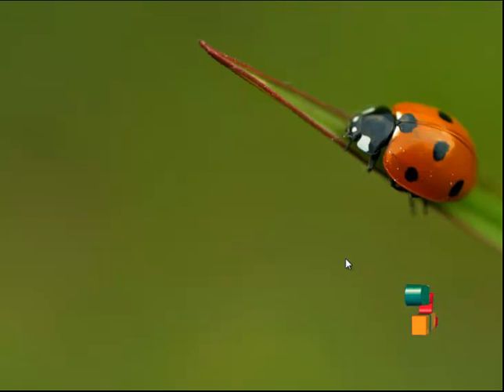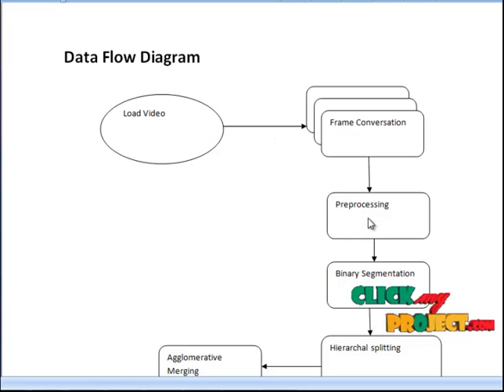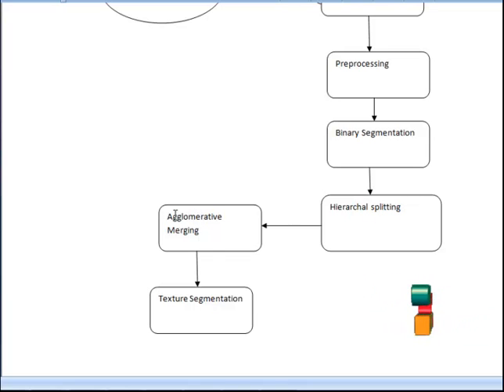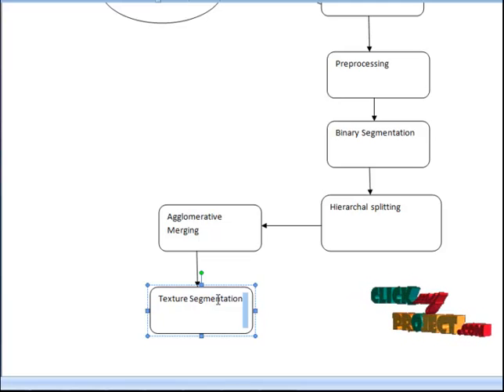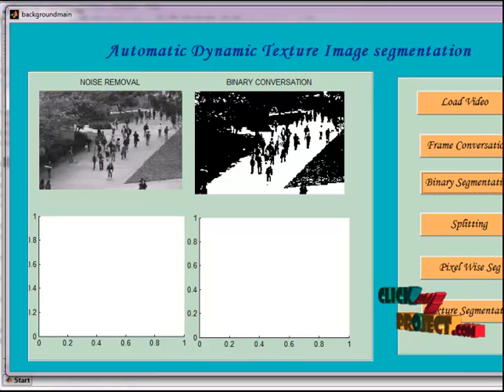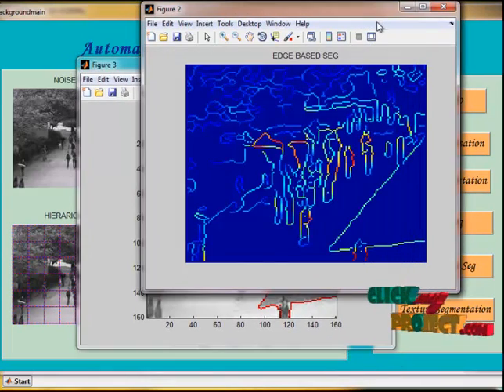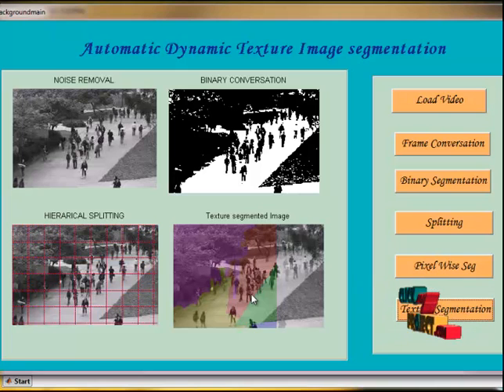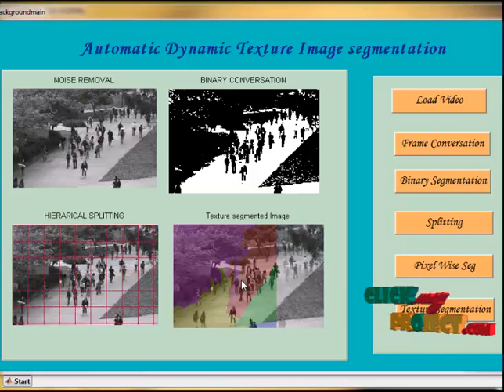Final Year Projects | Automatic Dynamic Texture Segmentation Using Local Descriptors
Final Year Projects | Automatic Dynamic Texture Segmentation Using Local Descriptors and Optical Flow

Including Packages
* Complete Source Code
* Complete Documentation
* Complete Presentation Slides
* Flow Diagram
* Database File
* Screenshots
* Execution Procedure
* Readme File
* Addons
* Video Tutorials
* Supporting Softwares

Specialization
* 24/7 Support
* Ticketing System
* Voice Conference
* Video On Demand *
* Remote Connectivity *
* Code Customization **
* Document Customization **